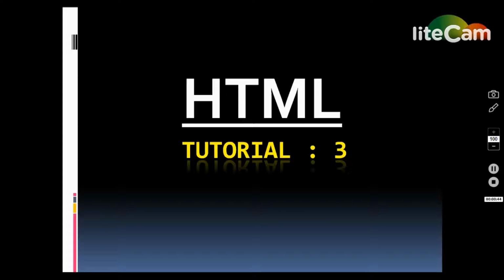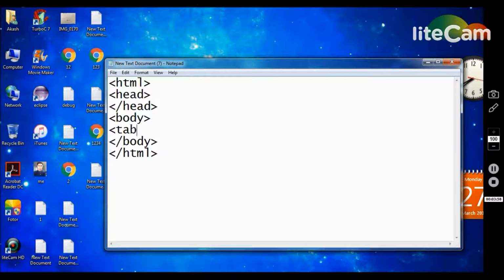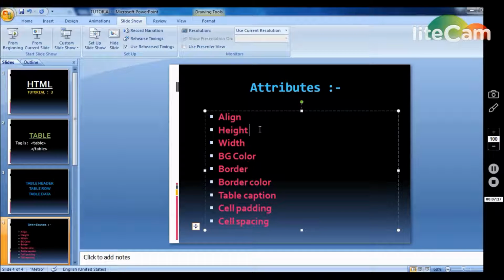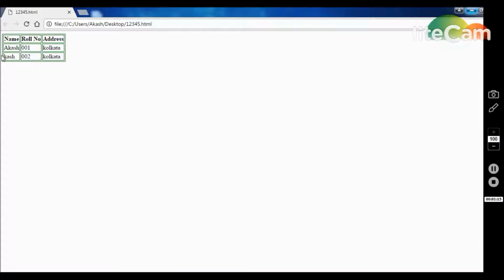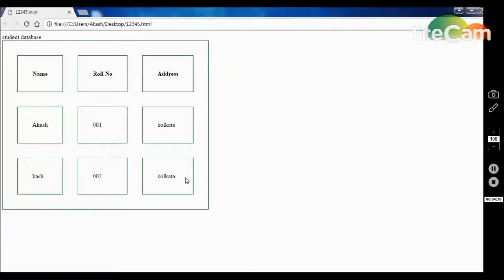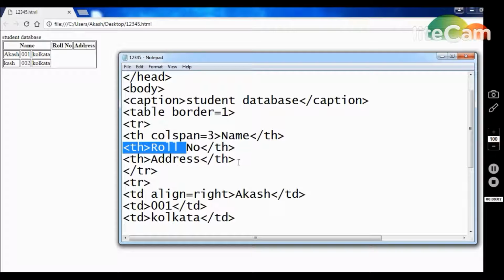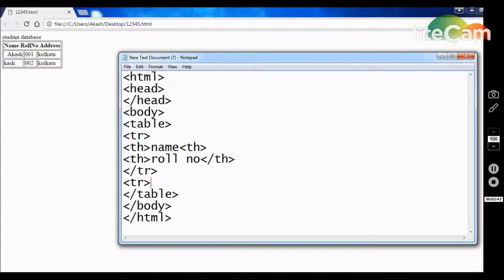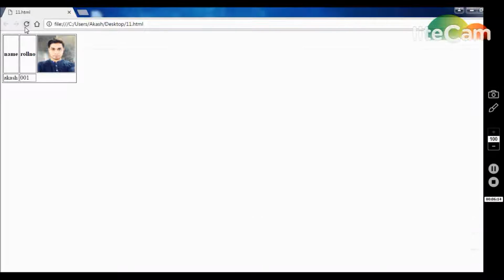HTML Tutorial Part-3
Hello Everyone.

In this video, i explained the HTML(Hypertext Markup Language) and its' elements like TABLE, how to insert a table in webpage and Its attributes with demonstration.
 Hope you understand all the topics which i explained.
You can contact with me via whats app-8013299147

This is the channel, where you will get Tutorials,Projects,Concepts etc. of Different Computer  Languages like C,C++,Java,ASP.net,HTML,CSS etc.